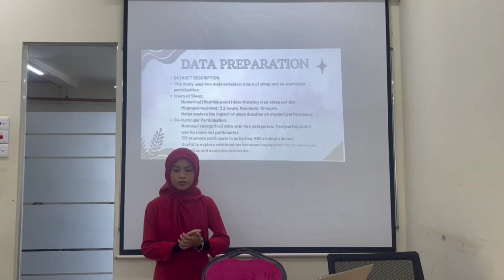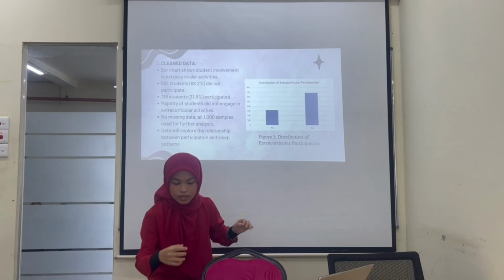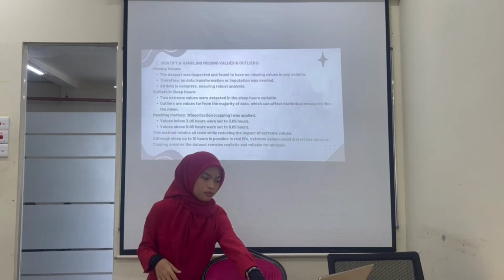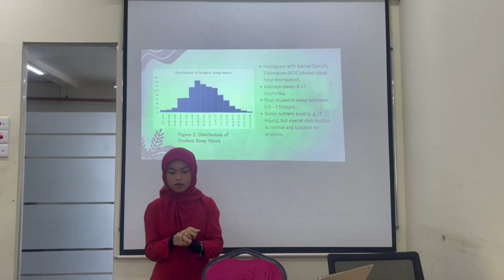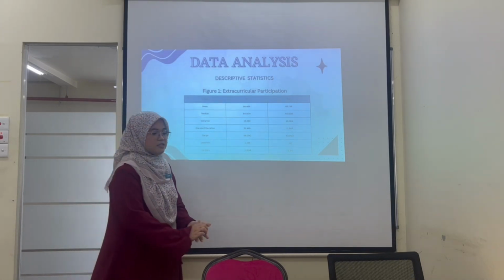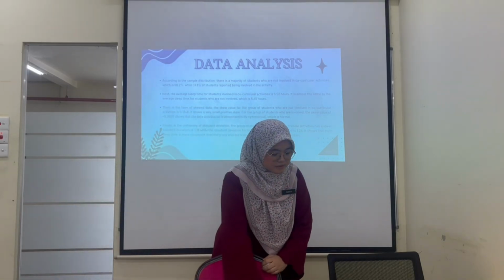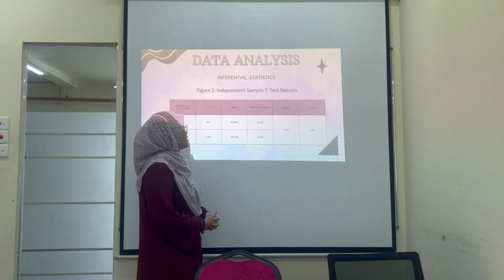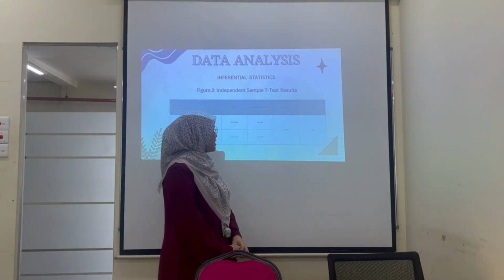STUDENT HABITS AND PERFORMANCE: SLEEP HOURS & EXTRACURRICULAR PARTICIPATION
ESEB3134 - STATISTICS IN SOCIAL SCIENCES
MS-D1